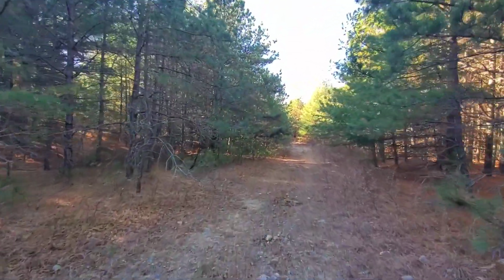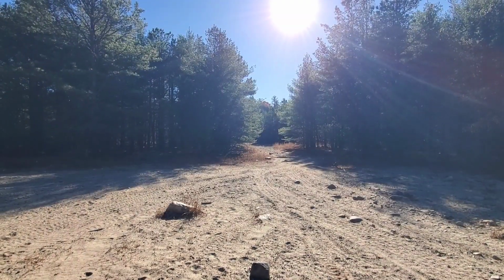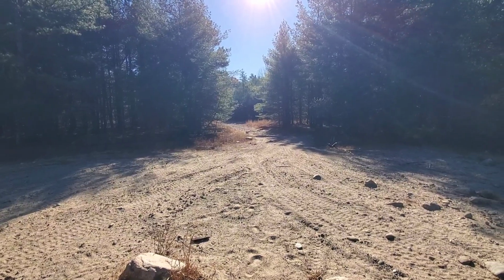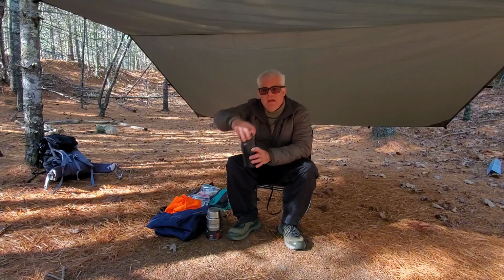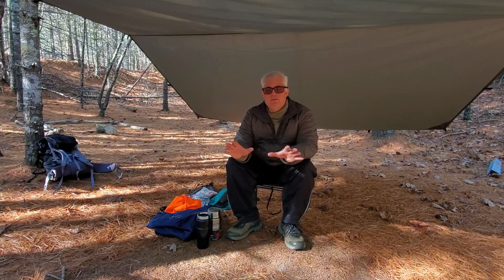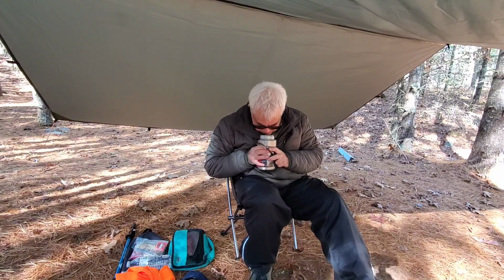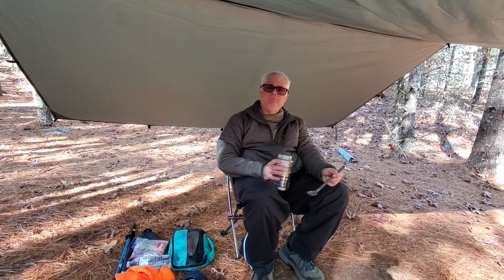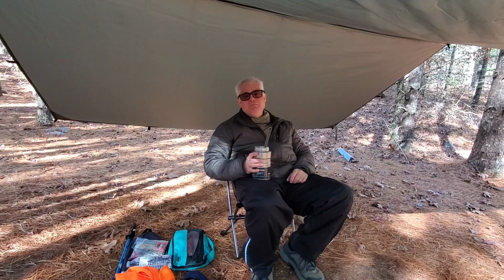Exploring the UNKNOWN but DISCOVERING the Blessings of Life 🙏🏻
In today's Natureman Adventures we are exploring a parcel of forest land with an area unknown to me .. what we discover is more than woodlands but the JOYS of life and Happiness.

We also talk about Burn Ban Safety Practices while enjoying a delicious rice and lentil meal under the tarp in my special Day Camp.

Join the adventure and Let's explore our world, enjoying every moment of life 🤠🌲🙏🏻☕

⛺ GEAR USED IN ADVENTURES: ⛺

NATUREHIKE cloud up one person tent

AQUAQUEST Safari Waterproof Camping Tarp

ONEWIND 12ft Hammock Tarp

ONEWIND 2 * 10Ft Hammock Straps Set

GREEN ELEPHANT Tarp Poles

Packing Cubes

Naturehike YL05 Camping Chair

Rhino USA Portable Pop Up Privacy Tent

Sckee Portable Toilet for Camping XL

Trekology small camping table

Poo Gel (portable toilet absorbent gel)